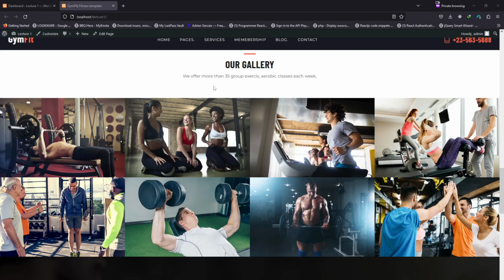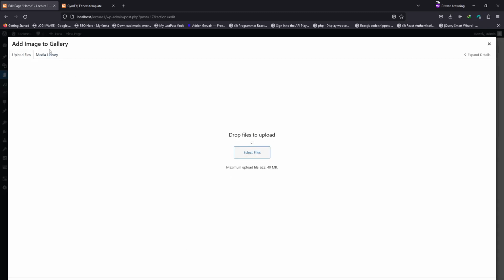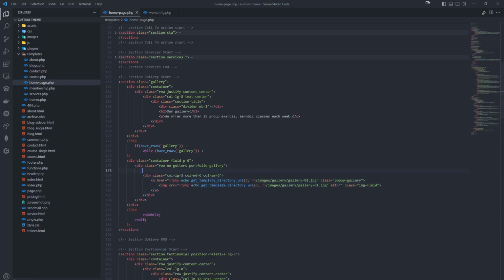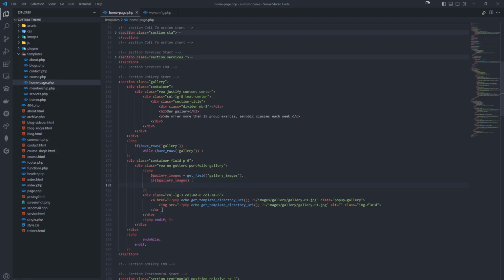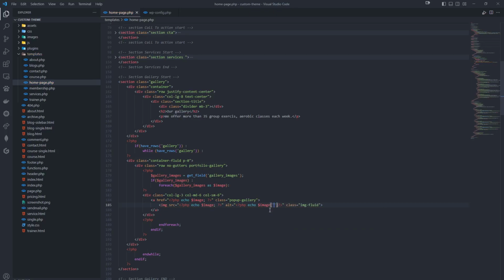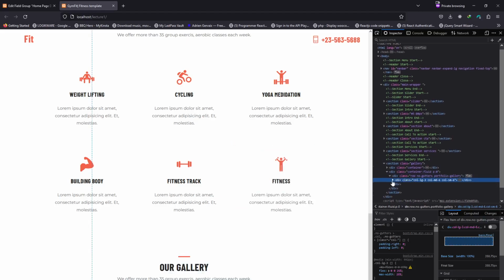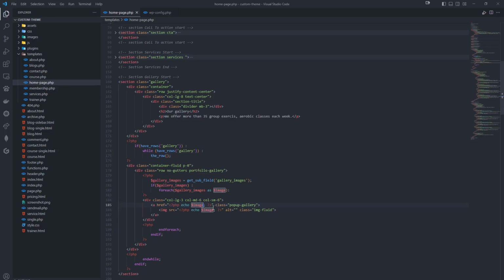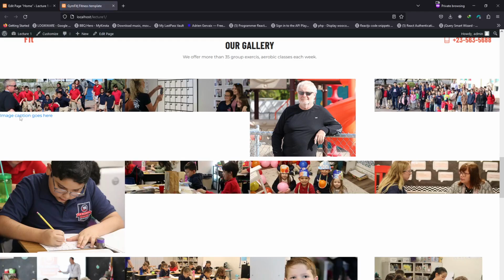HTML/CSS to WordPress Theme Using ACF | ACF-Gallery Field | Step-by-Step Tutorial Part 8